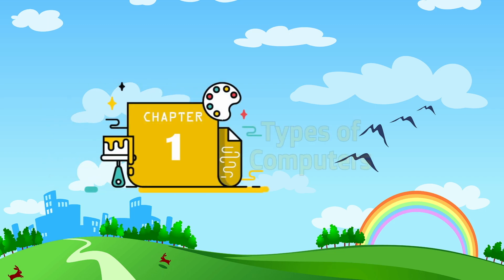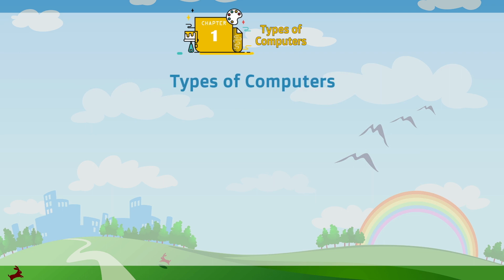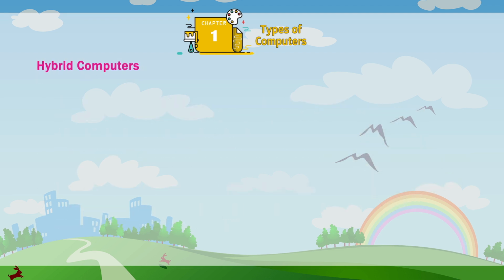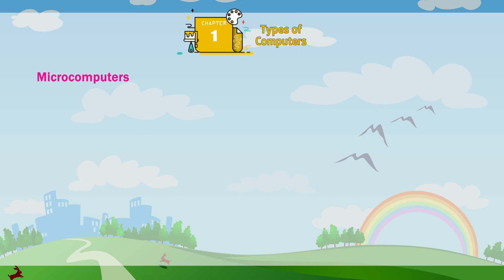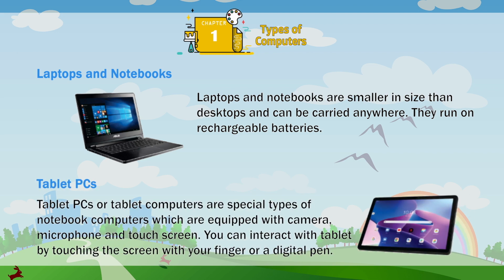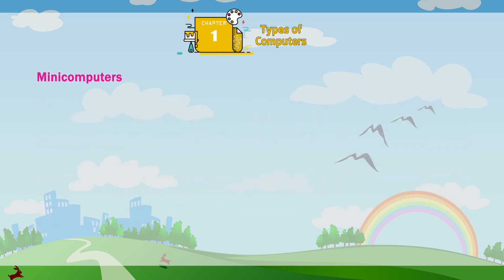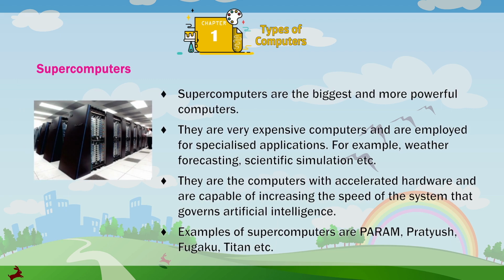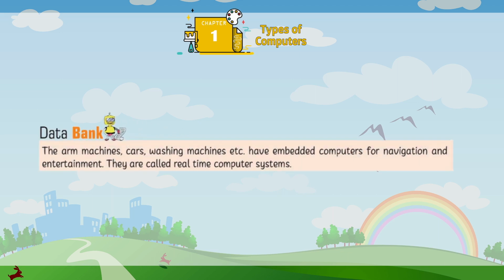Genius Gems Books Computer Class 5 Chapter 1